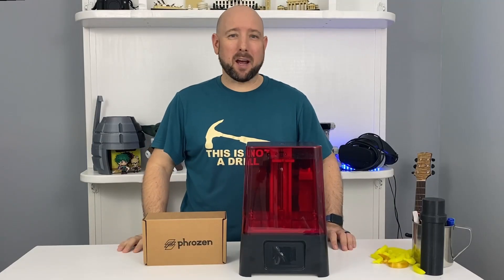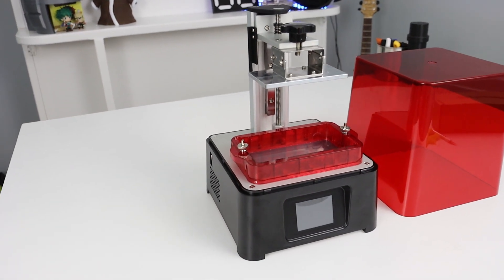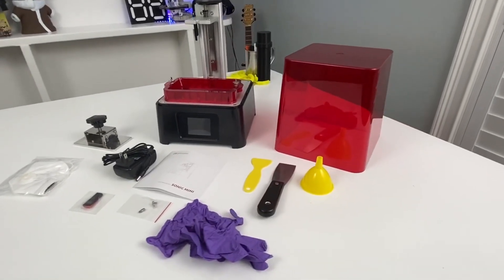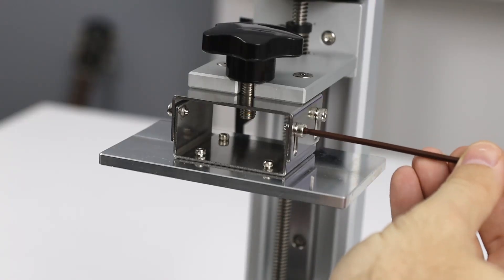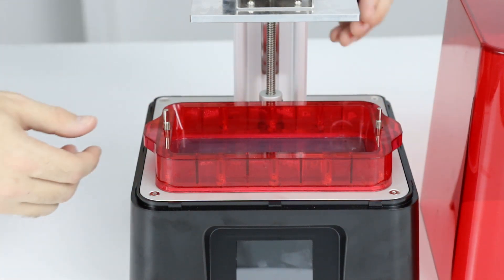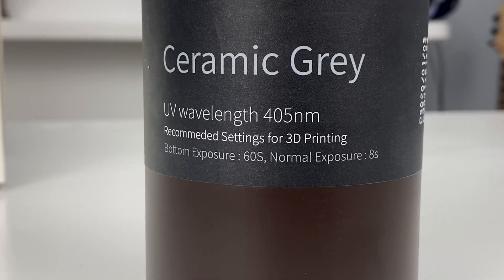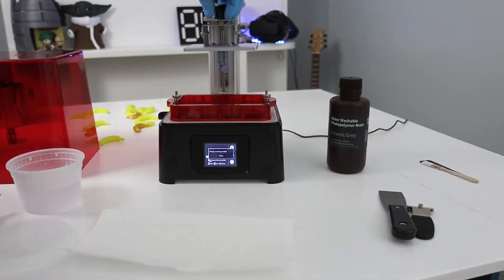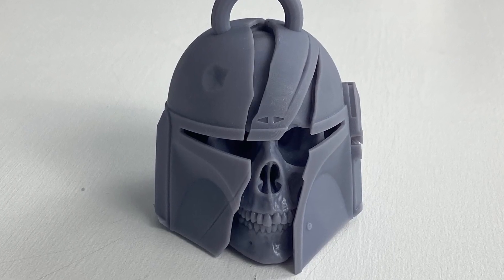Review: Phrozen Sonic Mini Resin 3D Printer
The Sonic Mini is the latest budget resin printer from Phrozen sporting super fast sub-2-second layer curing times.

Or on Amazon